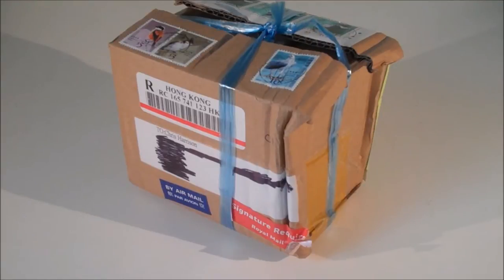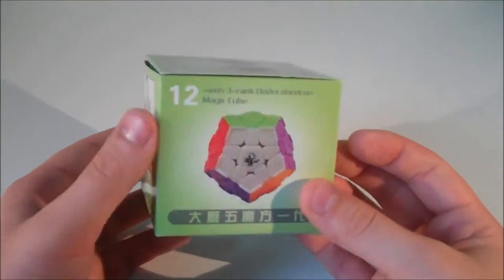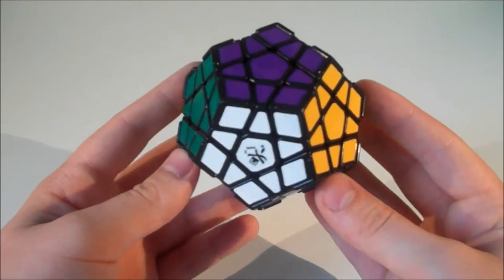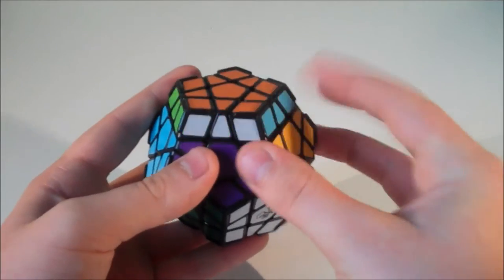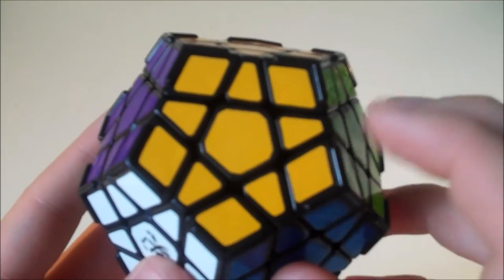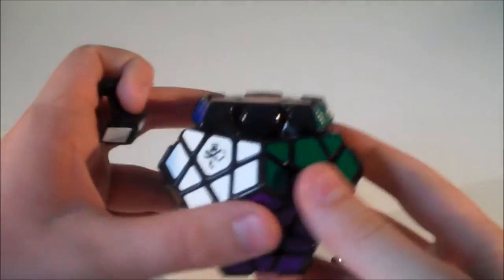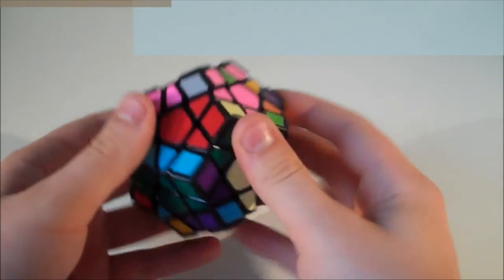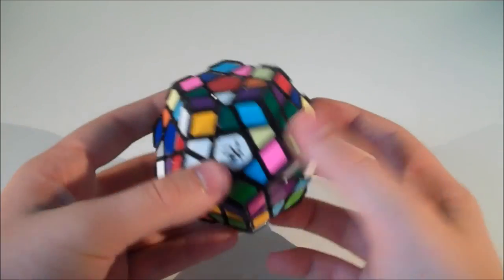DaYan Megaminx Unboxing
Hey guys, so today I got the DaYan Megaminx. I've really been getting into megaminx recently and I have been practicing quite a bit so I was really excited to get this puzzle. The cube turns really really well and it feels so nice. In this video I go over my first impressions of the cube and what I think about it.